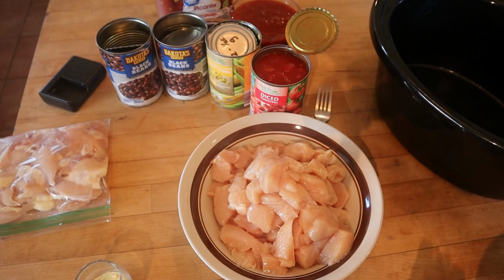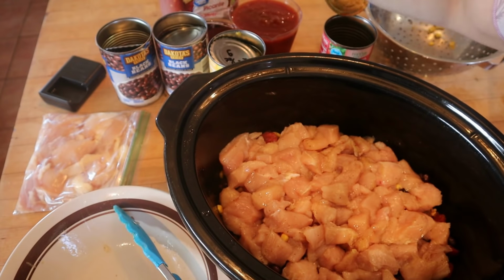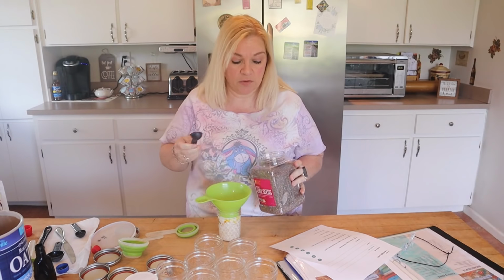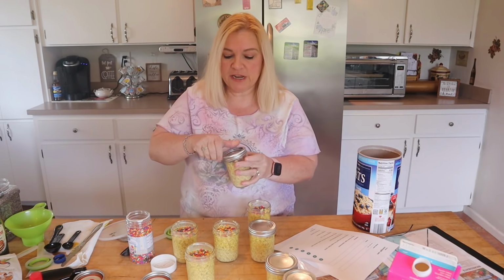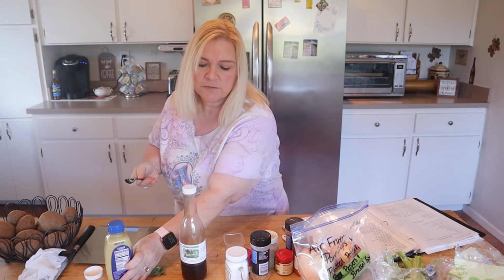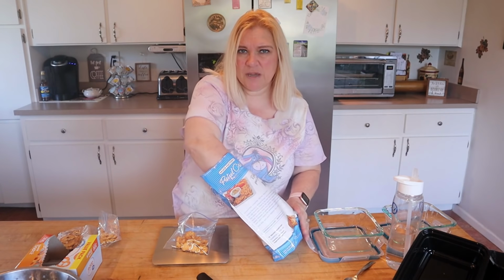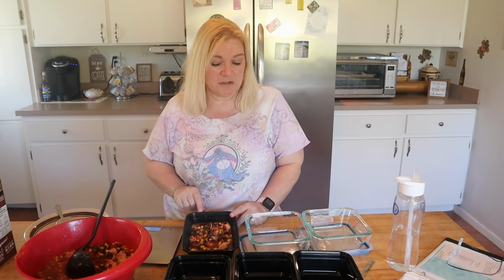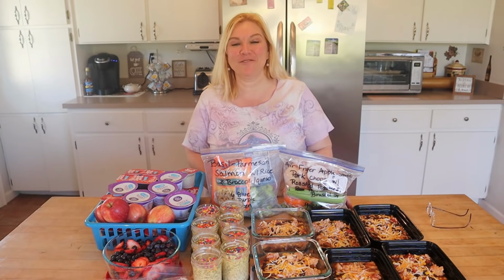BIRTHDAY CAKE OVERNIGHT OATS | SALSA CHICKEN | MEAL PREP | CHEAP DIY MEAL KITS | WW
Who doesn't like the idea of cake for breakfast??  These overnight oats are one of my favorites!!  Come along with me as I meal prep for my husband and me and see what I eat in a day.
I did something a little different with the dinner part to try to shorten the videos.  Since the point of the dinner part is simply to show you how I do my dinner kits as opposed to what I'm making, I just showed an abbreviated version of that part, rather than exactly what I put in the bags.  I know I've talked about changing this for a few weeks now.

// AIR FRYER APPLE-STUFFED PORK CHOPS 💙6 | 💜6 | 💚6
This recipe can be found in the Skinnytaste Air Fryer cookbook, which has a great price as of the date of this video! I made modifications from that recipe.

My name is Kristi.  I am a WW lifetime member after having lost 93 pounds back in 2003.  Unfortunately, I gained it back over the years, but after rejoining WW at the end of January 2019, I'm back on my way to being successful for good this time!  My husband got on board with me, lost 65 pounds, and is at goal.  We have lost a combined total of over 115 pounds! My channel focuses on meal planning and prepping, regardless of what weight loss program you use.